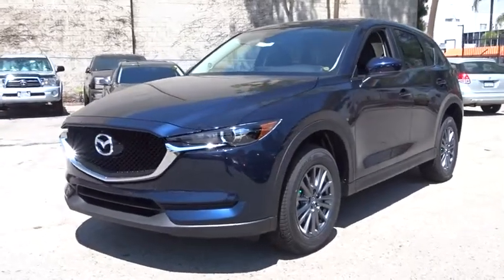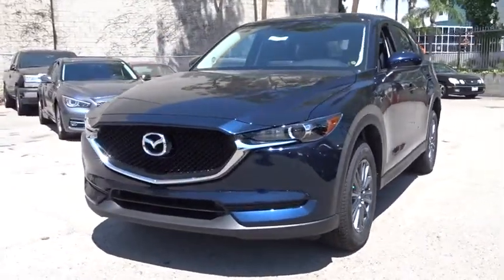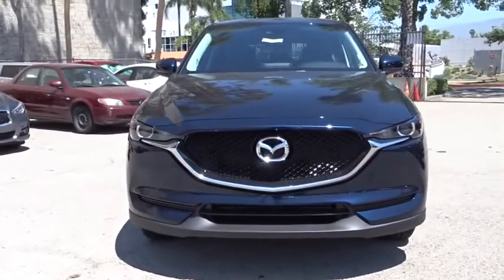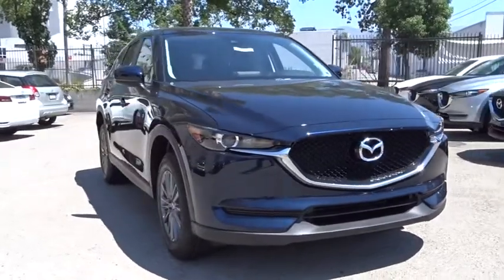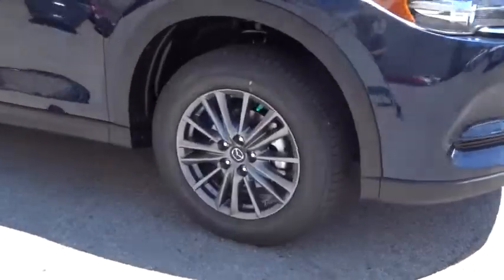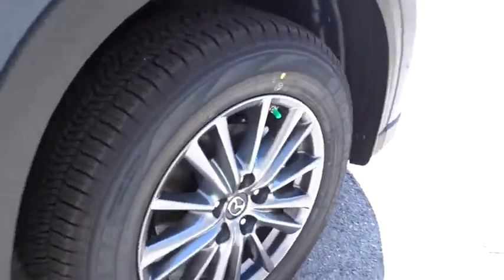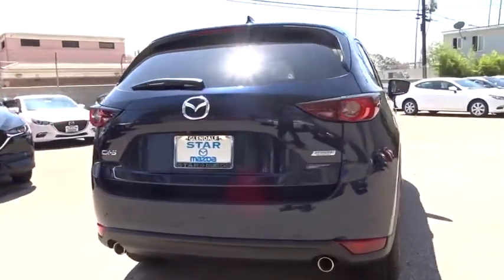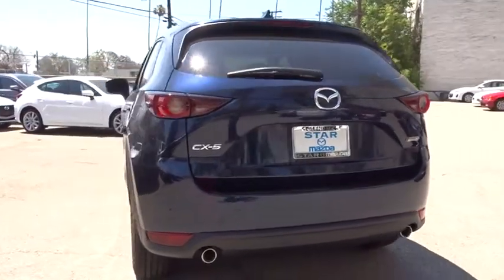2017 Mazda CX-5 Los Angeles, Cerritos, Van Nuys, Santa Clarita, Culver City, CA 70521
2017 Mazda CX-5

Star Mazda
1401 S Brand Blvd

SUMMER SALES EVENT! Star Mazda is proud to offer this 2017 Mazda CX-5. Deep Crystal Blue Mica Touring 2.5L 4-Cylinder 24/31mpg Mazda Advanced Keyless Entry, Blind Spot Monitoring with Rear Cross Traffic Alert, 2 Rear USB Ports, Auto-Leveling Headlights, Heated Front Seats w/ 3-Level Adjustment, 17 x 7J Aluminum Alloy Wheels, 6-Way Power-Adjustable Driver's Seat w/ Power Adjustable Lumbar Support, Dual-zone Automatic Climate Control w/ Pollen Filter, E911 Automatic Emergency Notification, Infotainment System Voice Command, Leatherette Seat Trim, MAZDA CONNECT Infotainment System, Radio Broadcast Data System Program Information, Radio: AM/FM/HD Audio System w/ Automatic Level Control and 6 Speakers, Rear Intermittent Window Wiper, SMS Text Msg Audio Delivery & Reply.brbrbr Excellent Selection of New and Used Vehicles, Financing Options, Serving Glendale, Los Angeles, Hollywood, Pasadena, Burbank, Alhambra, and Van Nuys.